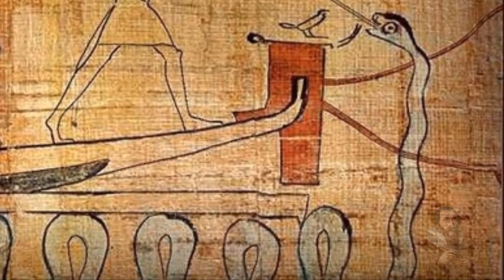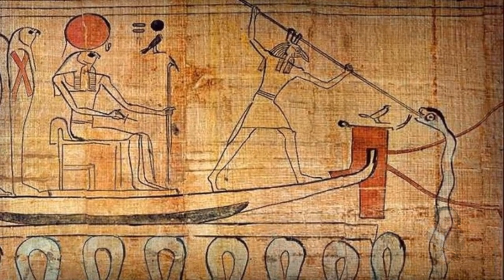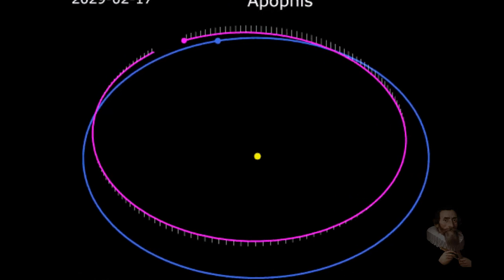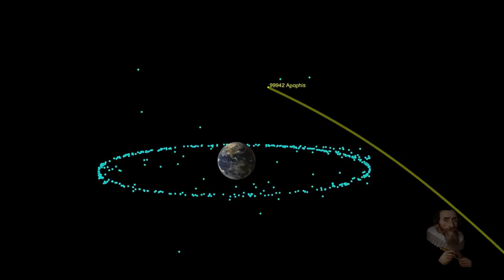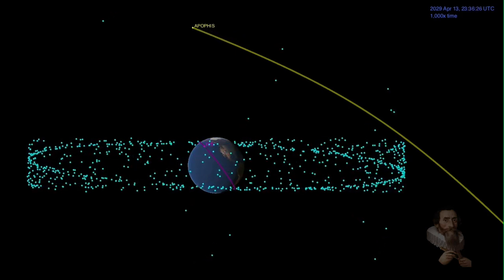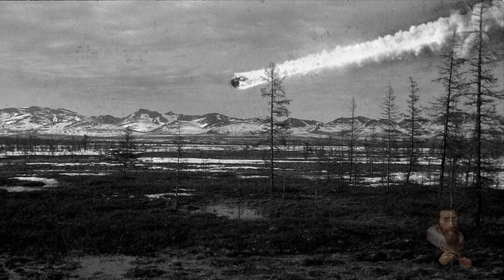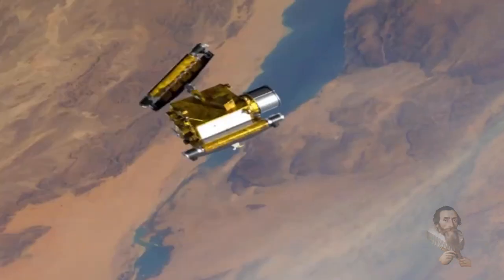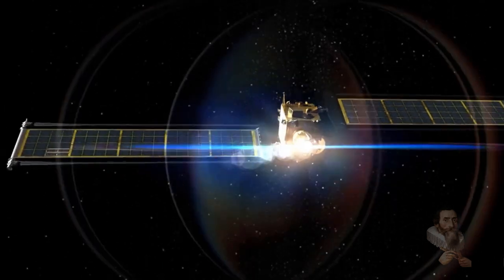Asteroid Apophis - The Symbolism and the REDIRECT TEST!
Recommended Content: They Saw IT In The Sky I They Saw IT In The Sky II